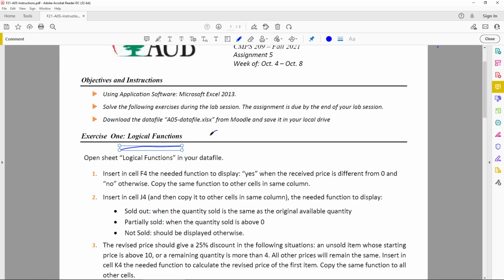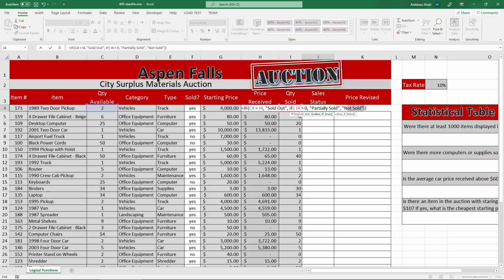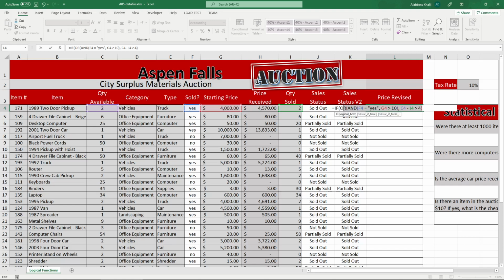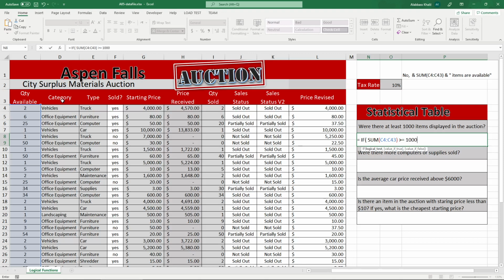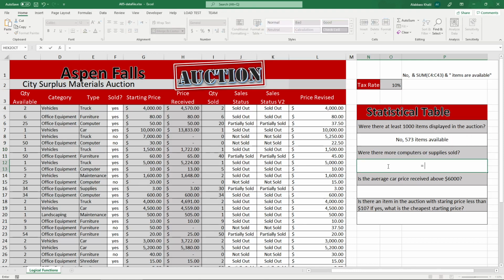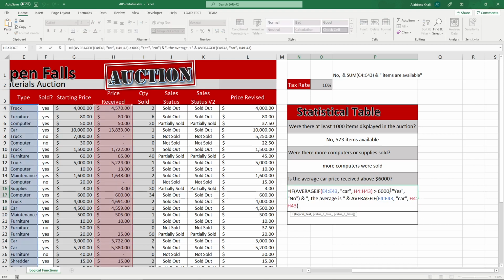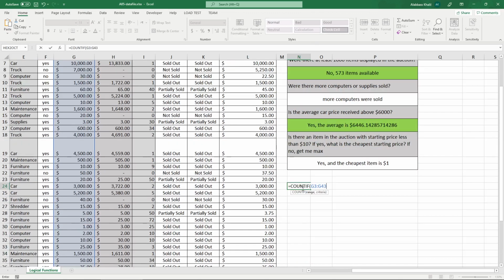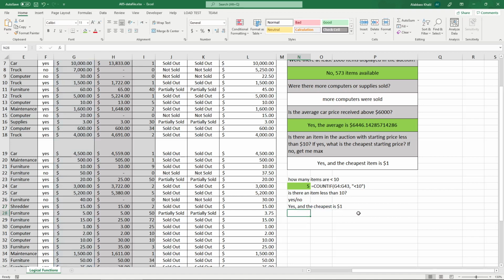Logical Functions | CMPS 209 Lab 5 Fall 21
Statistical Functions. Solution Guideline for assignment 5.

CMPS 209 is computer science course designed to cover the essential computer skills needed by students in sciences and economics majors.

0:00 Intro
0:34 Exercise One
15:35 Exercise Two